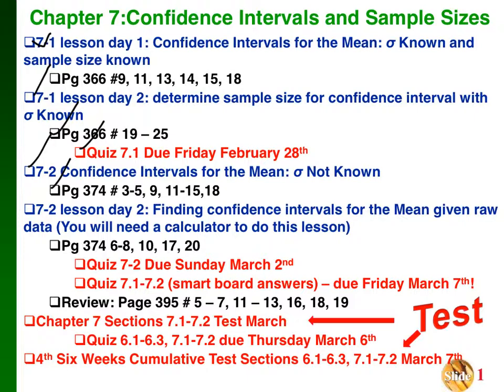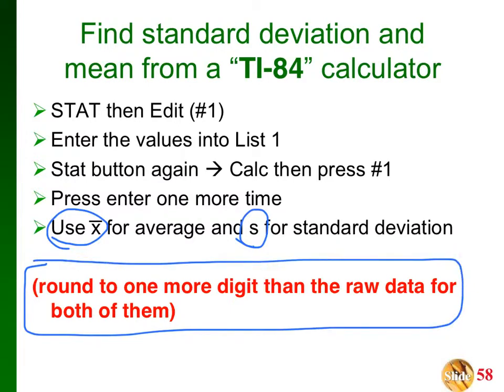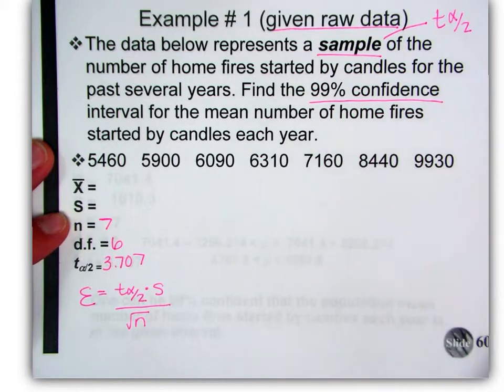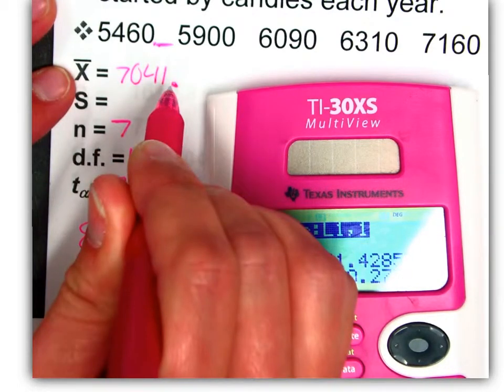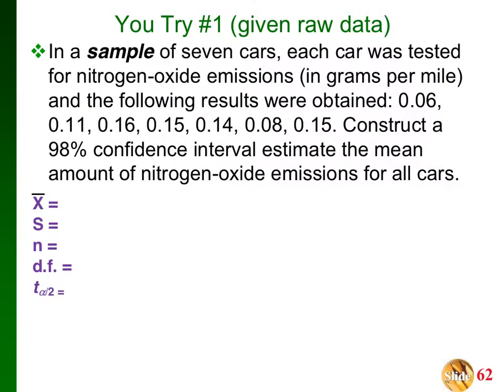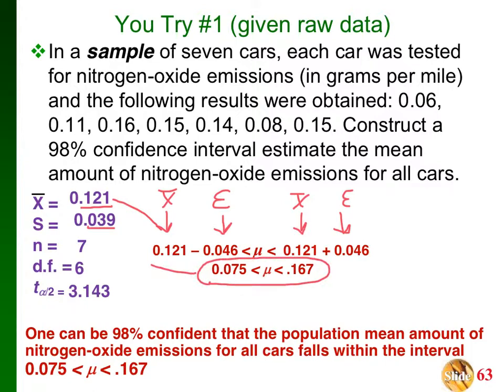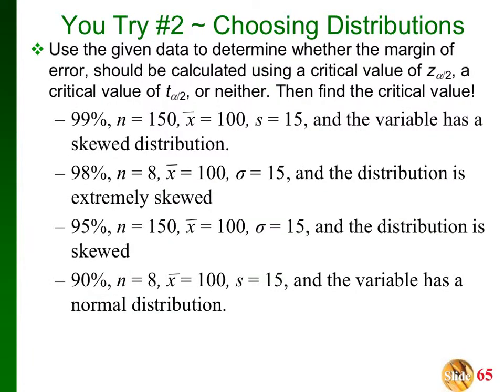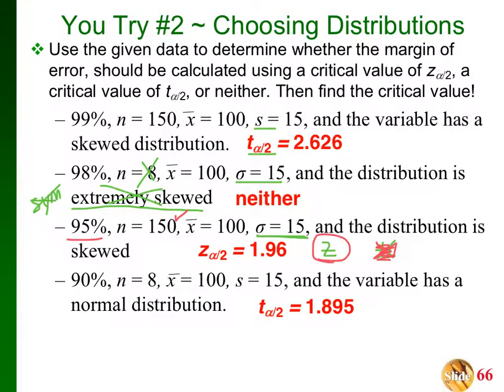prob 7-2 day 2